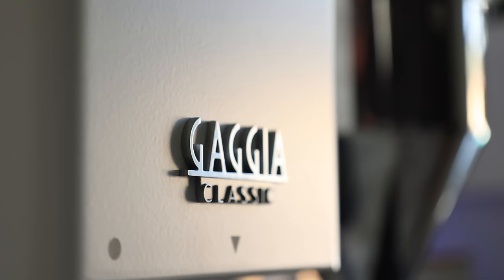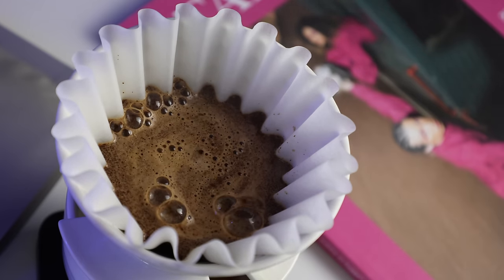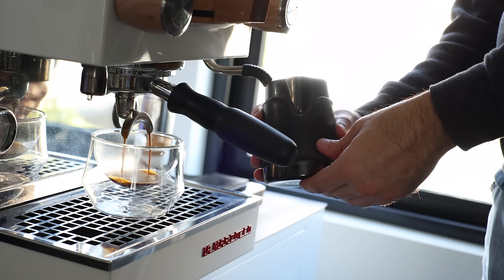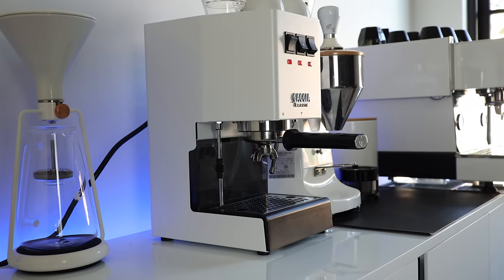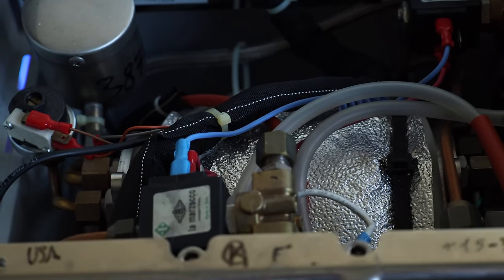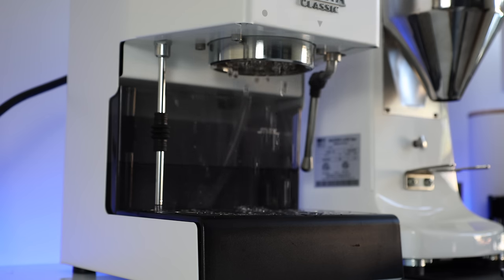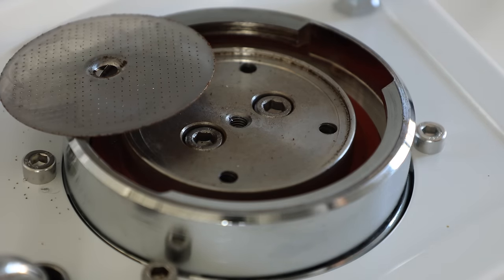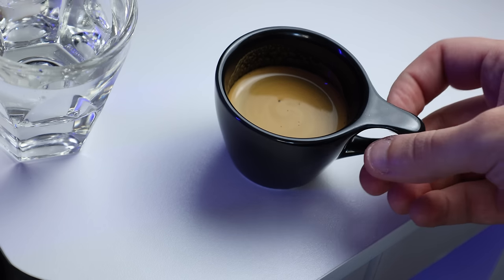SIDE BY SIDE - $500 Gaggia Classic Vs. $5,000 Linea Mini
I get asked on a very regular basis if the La Marzocco Linea Mini is worth $5,000. The response I often use is related to cars, because you can get to work in an inexpensive beater, but people still spend far more on something that serves that exact same purpose. With all of this in mind I decided to pick up a $500 Gaggia Classic Pro to do a full side by side comparison.

↓CHAPTERS↓
[0:00] INTRO
[0:56] STANDART AD
[1:41] THE SAME BUT DIFFERENT
[2:48] BELOW THE SURFACE
[4:17] ESPRESSO COMPARISON
[6:00] FINAL THOUGHTS

↓THE MUSIC↓
Stay With Me - Fewdoors